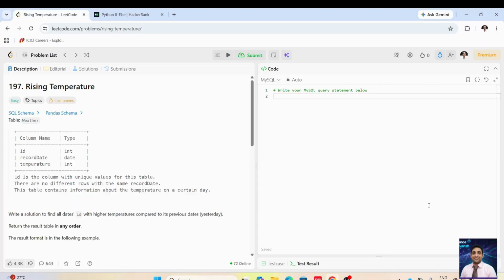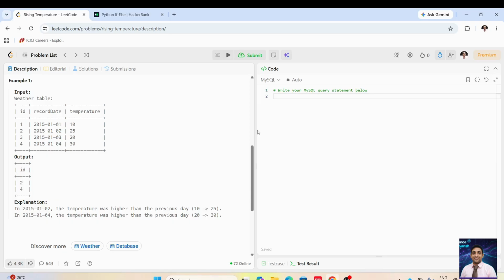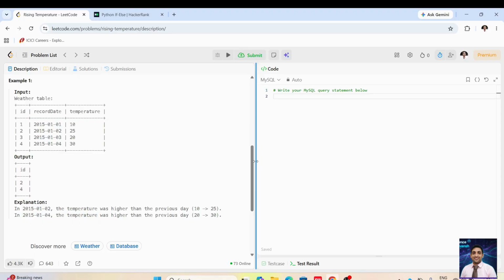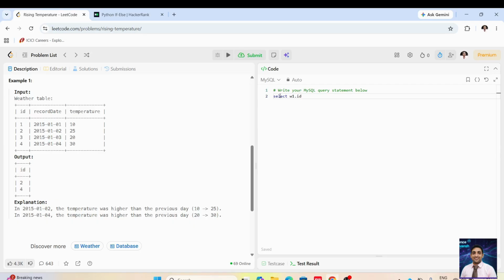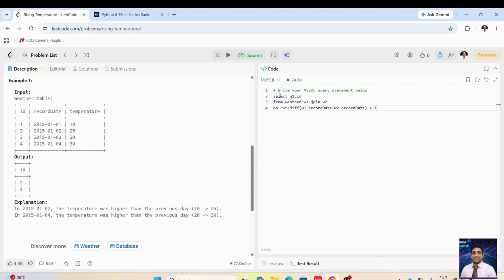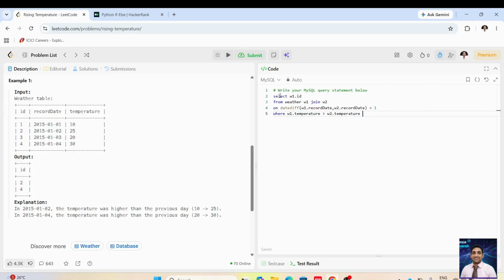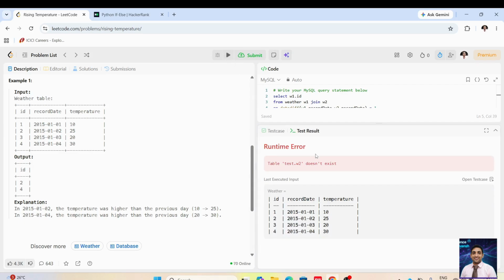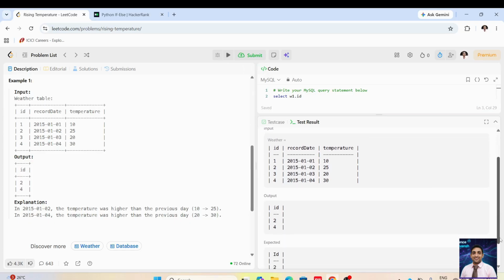🔥 LeetCode SQL – Rising Temperature | Easy Explained (Step-by-Step)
One of the most asked SQL interview questions on LeetCode—Rising Temperature—is a perfect test of your understanding of joins and date-based comparisons.

In this video, you’ll learn how to compare records day-by-day using powerful SQL techniques like self join and date functions to find when the temperature rises compared to the previous day. We break it down step by step so you not only solve the problem, but also understand the pattern behind it.

This concept is widely used in real-world analytics—tracking trends, identifying growth patterns, and analyzing time-series data.

🔥 Master this question once, and you’ll unlock a whole category of SQL problems based on comparisons and sequential data.